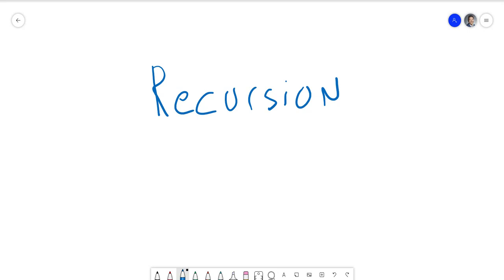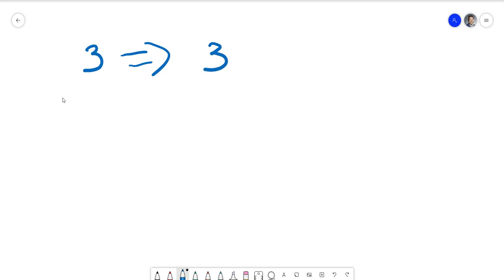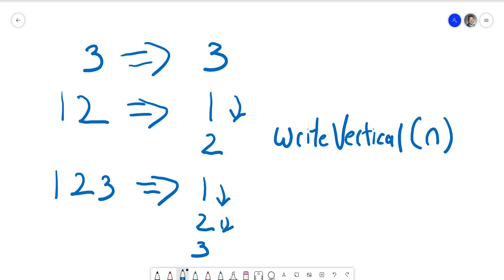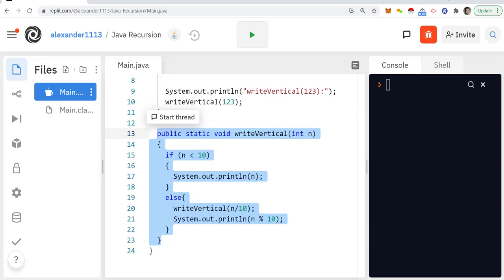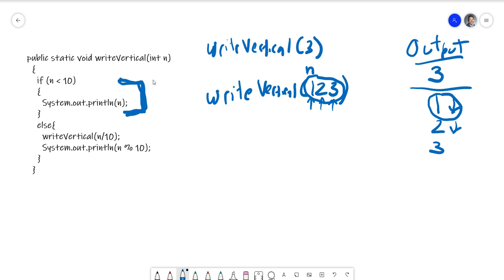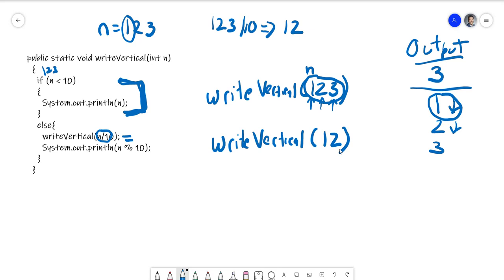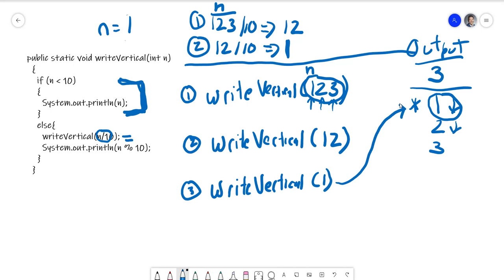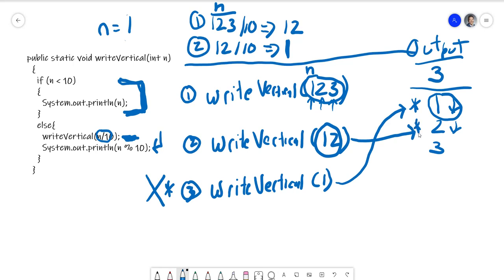Object Oriented Programming using Java - Recursion Part 1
In this video I discuss recursion. I go over the fundamental concepts of recursion, and define some prerequisites you should be familiar with.

I will start with a simple example of recursion, and how the function logic flows through using our recursive calls.